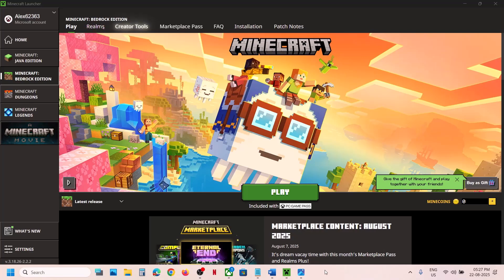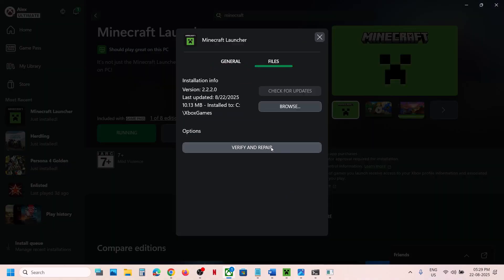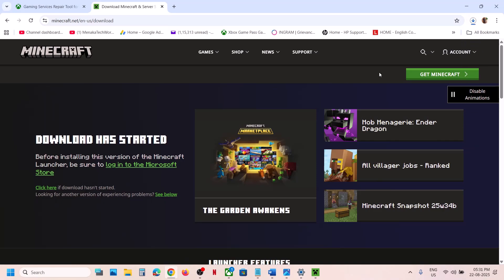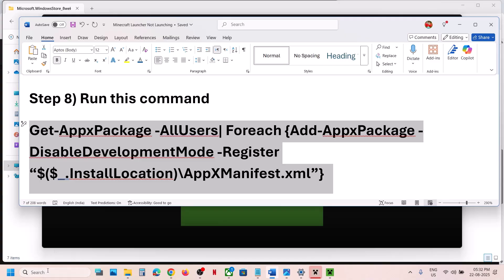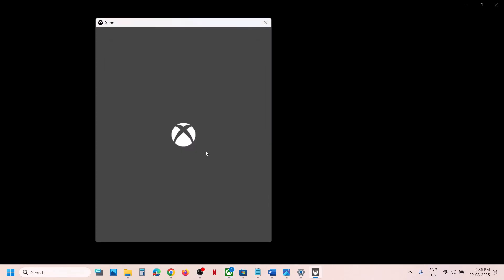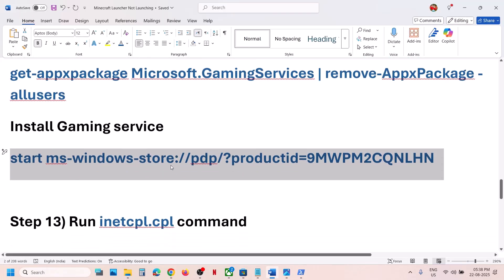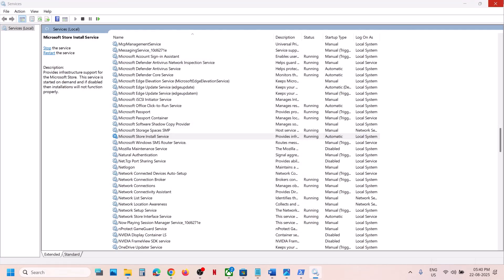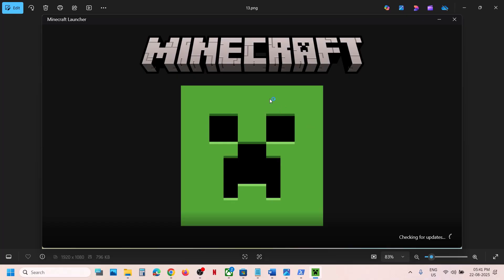Fix Minecraft Not Launching/Won’t Launch After Pressing Play Button On Minecraft Launcher On PC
Fix Minecraft Not Launching/Won’t Launch On Clicking Play Button On Minecraft Launcher On Windows 11/10 PC
 Step 2) Verify & repair Minecraft launcher.
Step 3) Create desktop shortcut and launch Minecraft launcher as an administrator using desktop shortcut
Step 4) Repair/Reset Minecraft launcher, Xbox App and Store
C\Users\Username\AppData\Local\Packages\Microsoft.WindowsStore_8wekyb3d8bbwe
Step 10) Close Minecraft launcher, open Microsoft Store in background and logout & login with same account on Microsoft Store, Now Open Minecraft launcher
Step 11) Make sure Date, time, time zone, region is correct on your PC
start ms-windows-store://pdp/?productid=9MWPM2CQNLHN
IP Helper
Gaming services
Windows Update
Microsoft install service
Step 15) Get Updates in Microsoft store
Step 16) Update Windows using Media Creation Tool